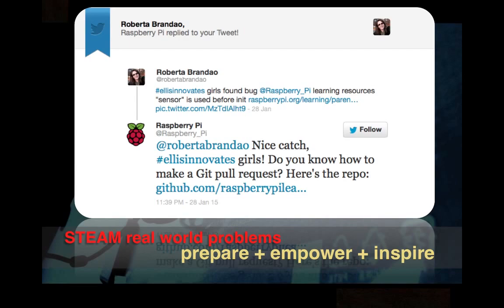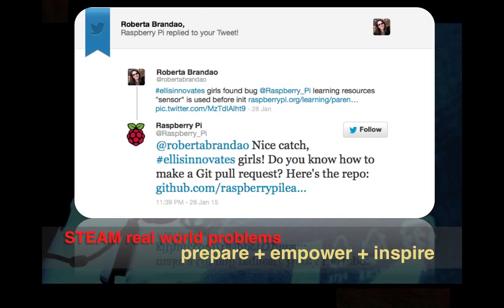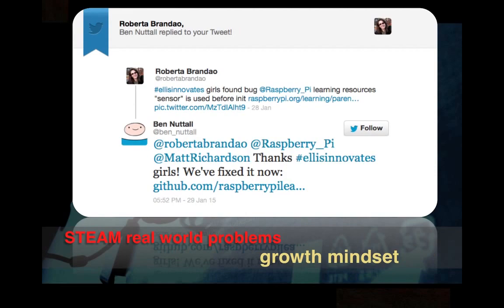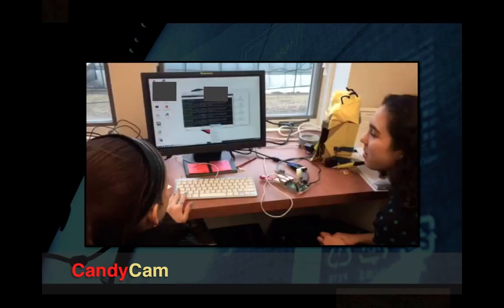Ellis Upper School Creative Programming 2014-15